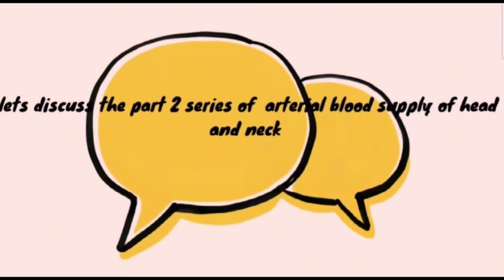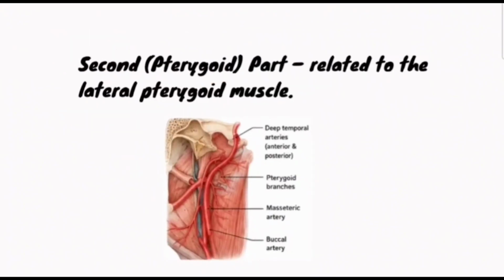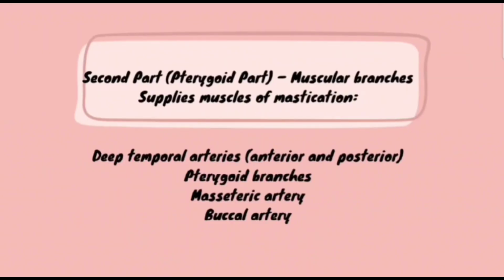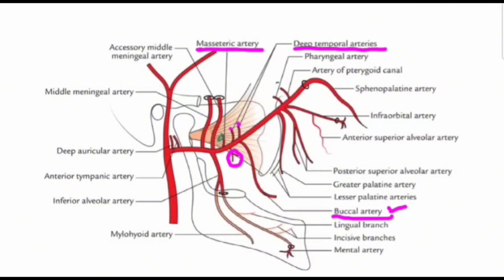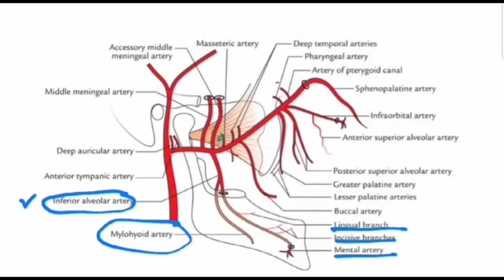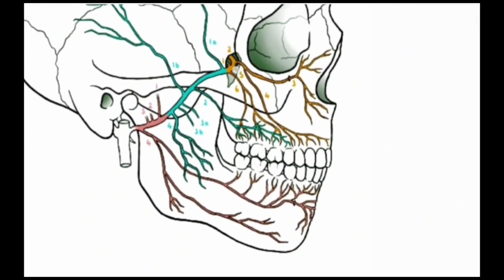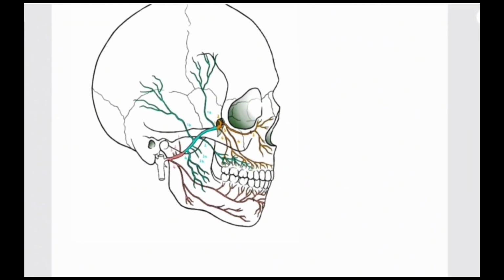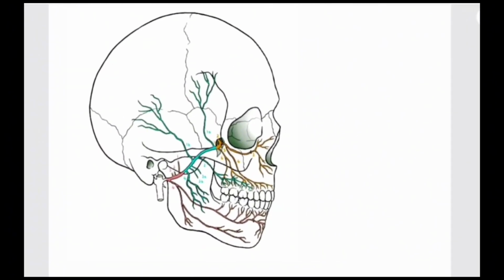Anatomy series part 2 MAXILLARY ARTERY ANATOMY